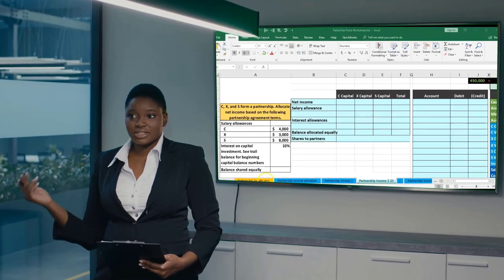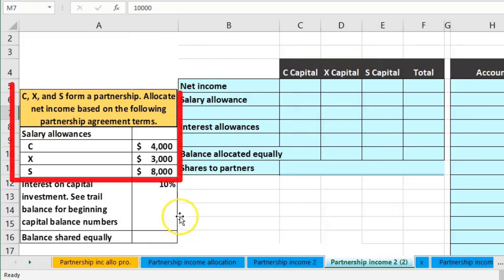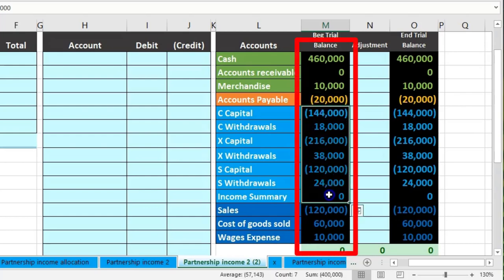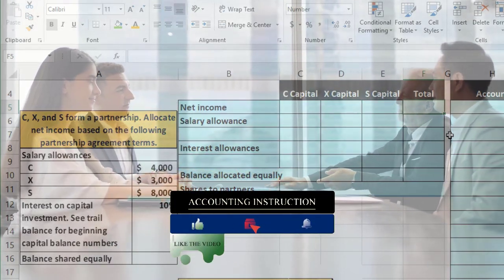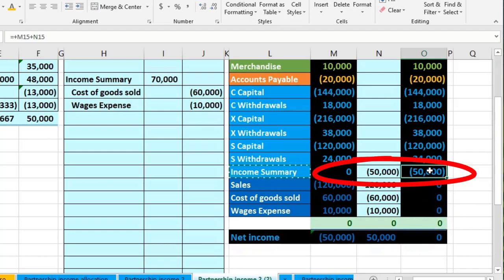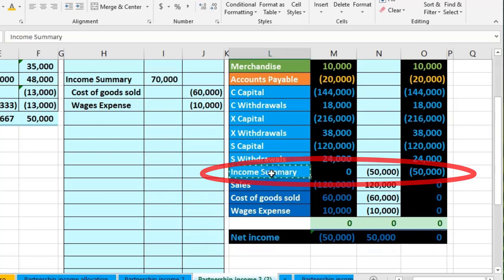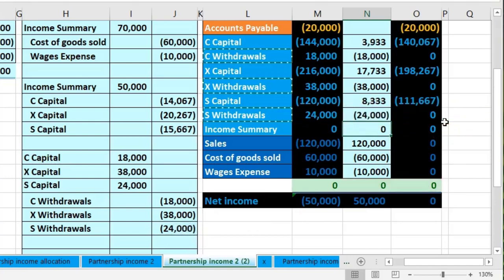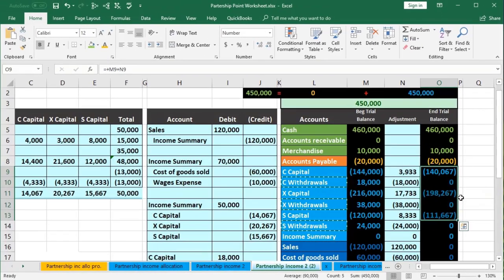Partnership Income Allocation With Overallocation 21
Partnership Income Allocation With Overallocation